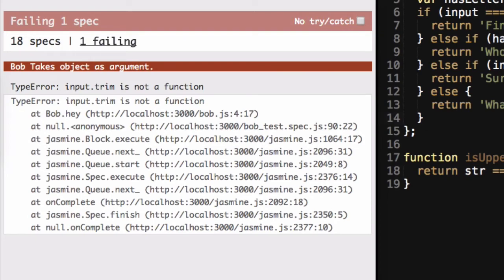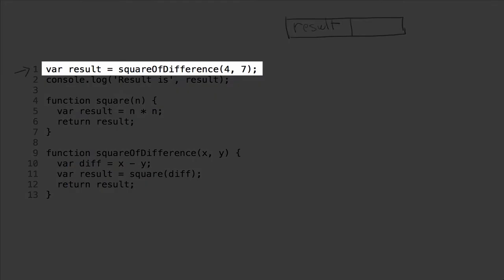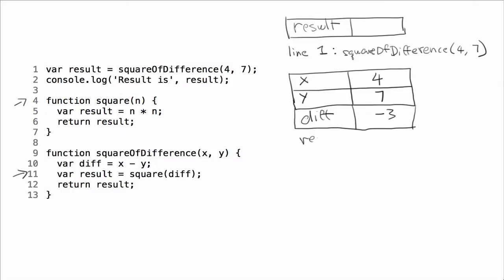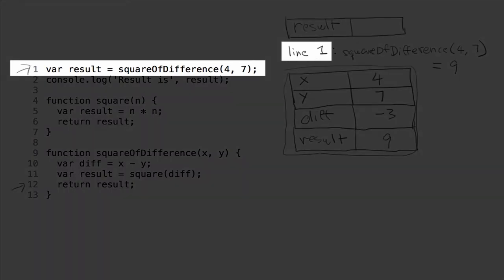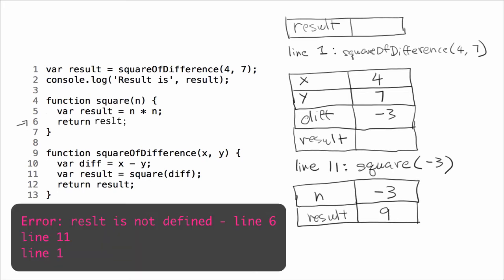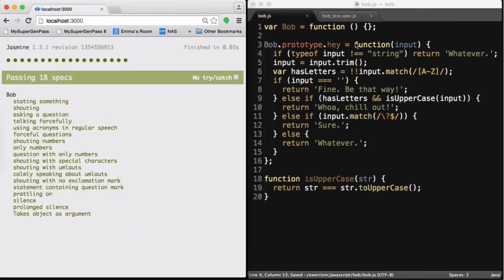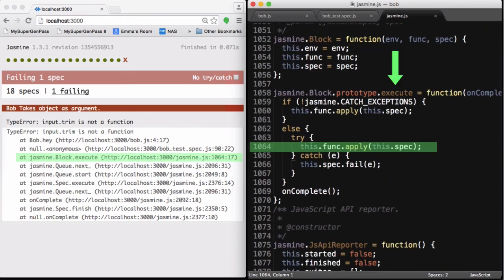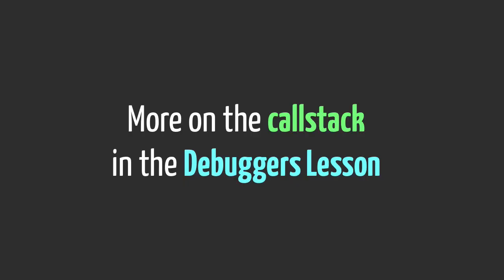Debug School 3: Reading Error Messages 2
This is part 3 of the Debug School video series. It will cover reading stack traces within error messages: you know, the scare part of your error messages.